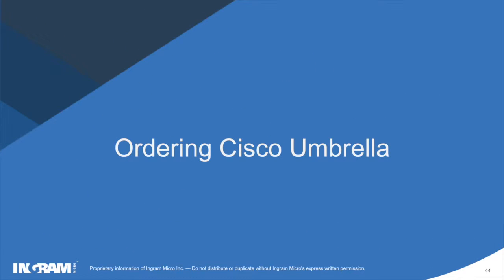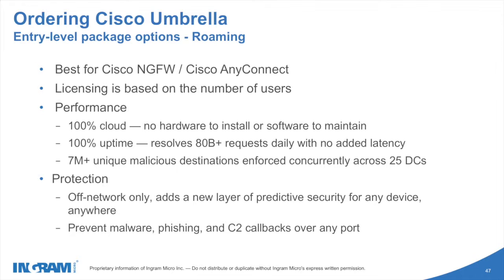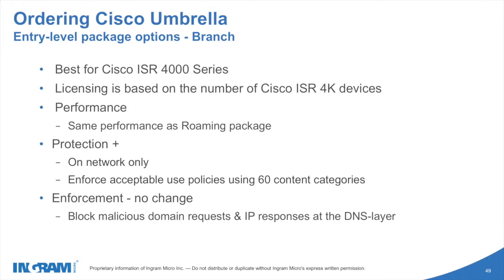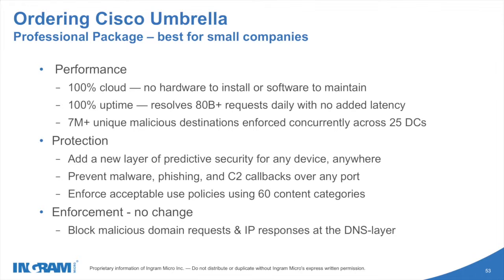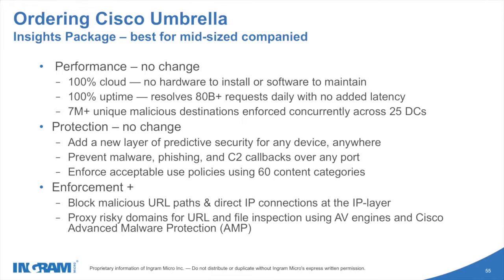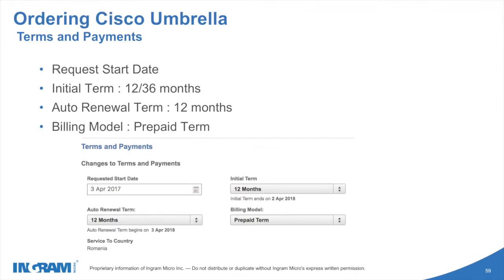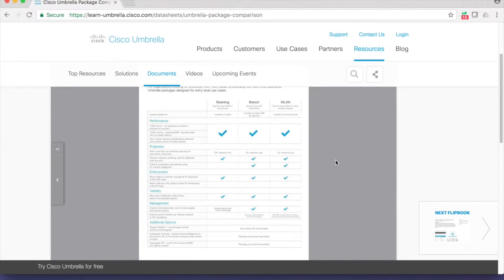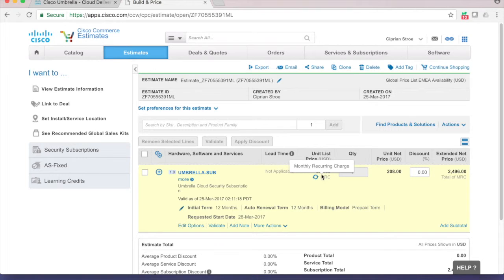DistiTechTalk: Cisco Umbrella - Part 3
by Ciprian Stroe